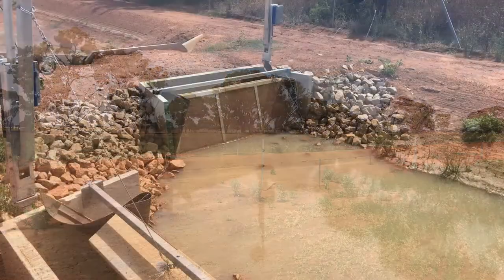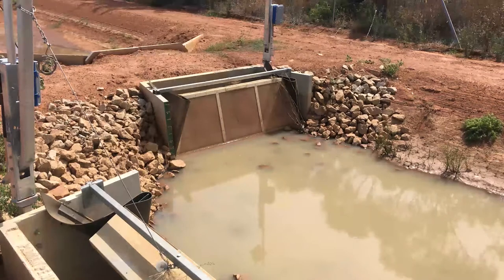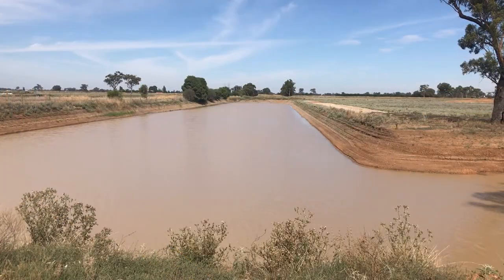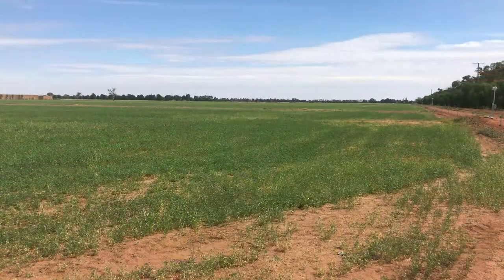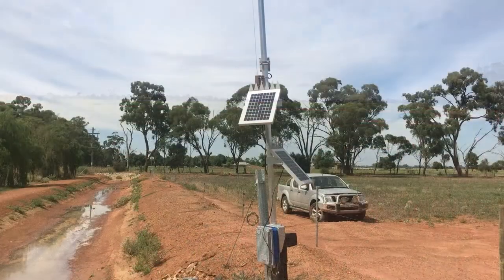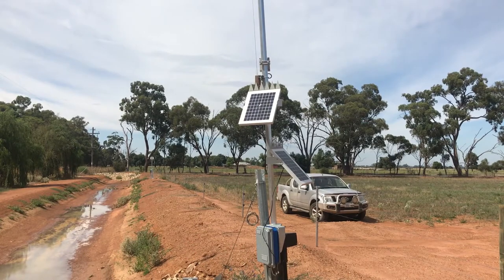Felmingham Farm Water Program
Invergordon crop farmer Luke Felmingham talks about what he's been able to achieve by accessing funding through the Farm Water Program. He says it's meant he's been able to remain competitive despite the uncertainty surrounding water.